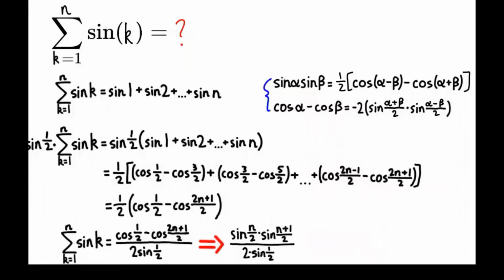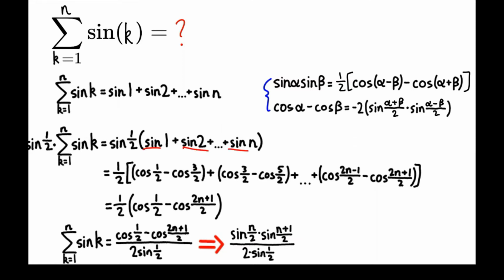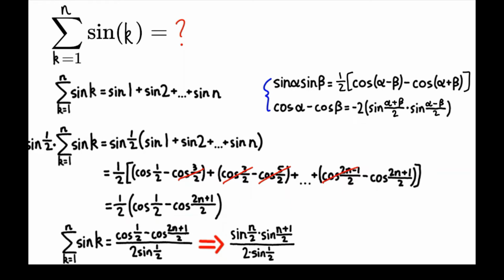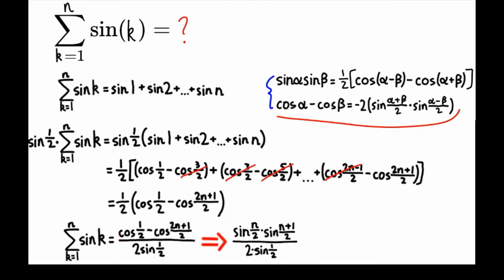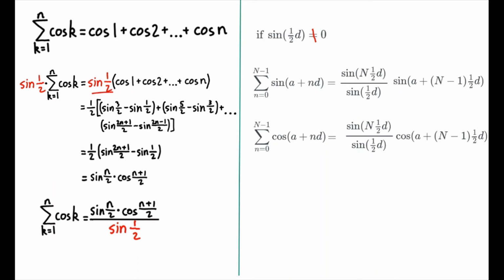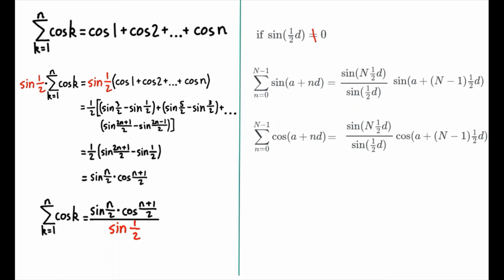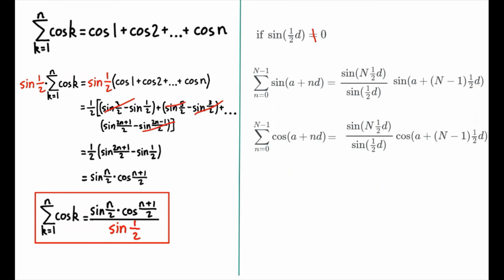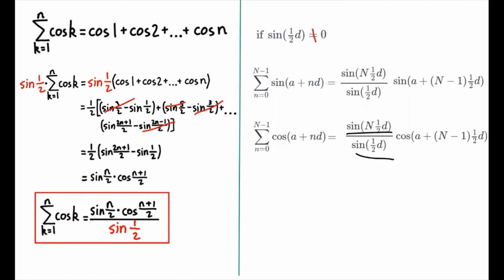Telescoping Sums #4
Sorry about the noise in the second half!